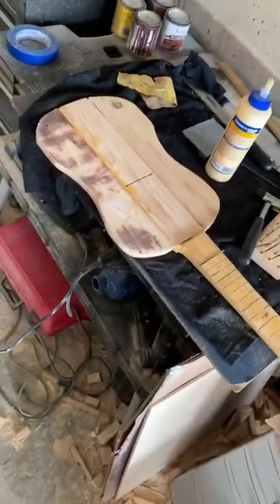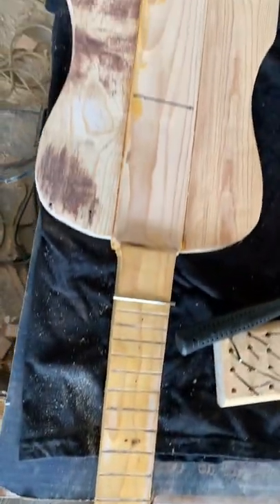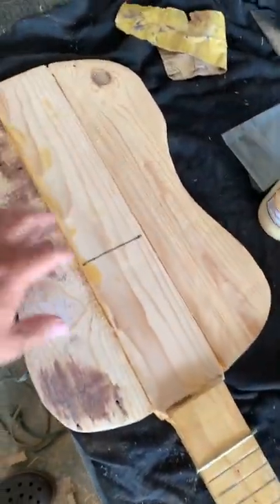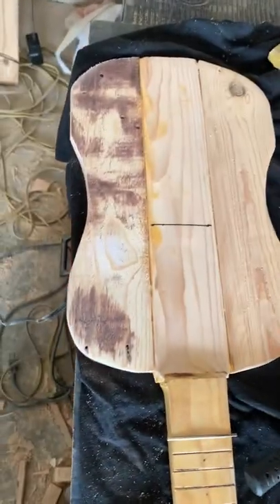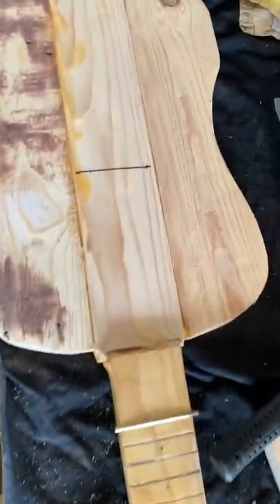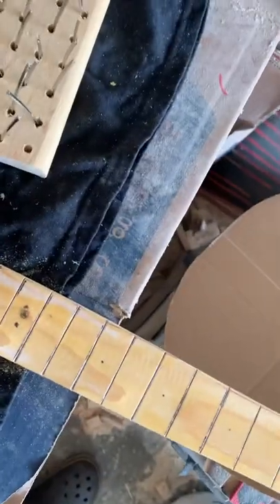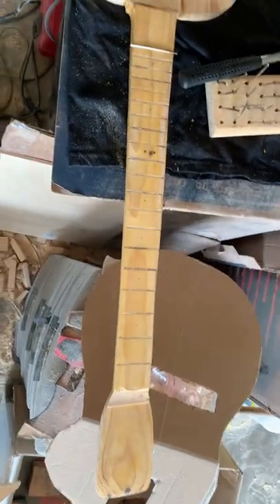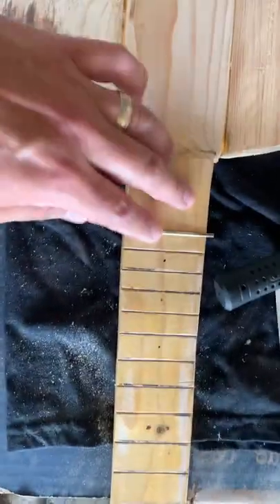Acoustic guitar build from a 2x4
This guitar build is a unique, handmade guitar. It is being built out of a 2x4 piece of wood, some old sheet wood, and other upcycled materials and old guitar parts. The tools I'm using to make this guitar are all hand-held tools -- no industrial manufacturing tools available here...I just don't own a lot of tools.

The guitar has a 25.5” scale length neck. The neck is a one-piece, through-the-body neck. Because there is no truss rod in the neck, I would recommend using very light (10 gauge acoustic or nylon) guitar strings on it.

It will have a thin profile - only a little over 2" deep. The sides of the guitar are actually going to be made from recycled cardboard boxes that are shaped and coated with shellac to make the cardboard waterproof and hard like wood.

There will be a piezo pickup under the bridge of the guitar, so it can be plugged into an amplifier to increase the guitar's volume output.

While this is a functional guitar, it will have it's quirks as a handmade instrument and is likely to be more of an art piece than an every-day-use kind of guitar -- something to display with a wall mount for sure.